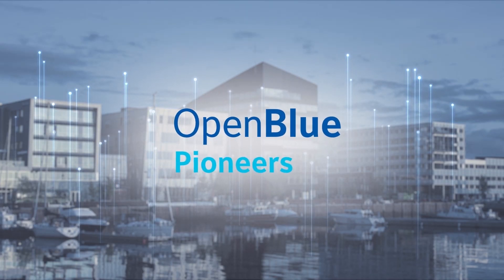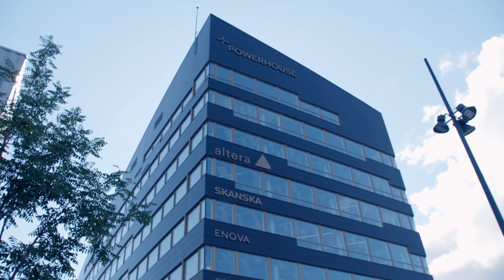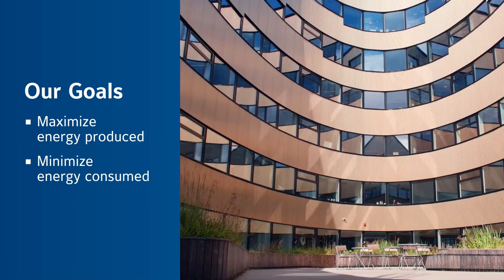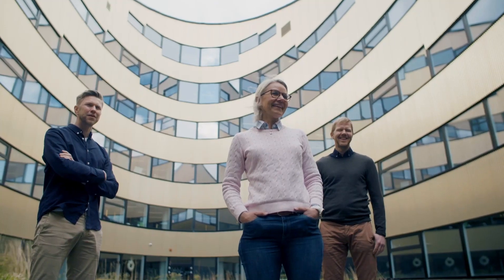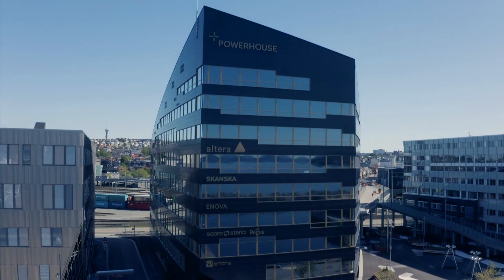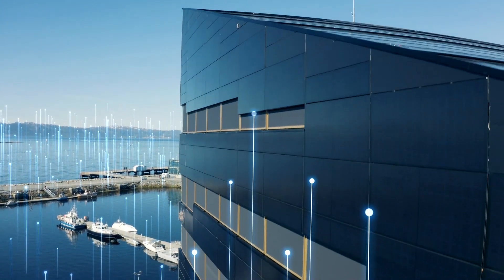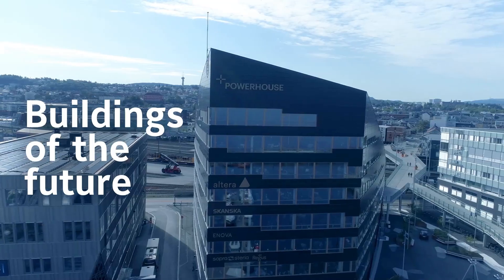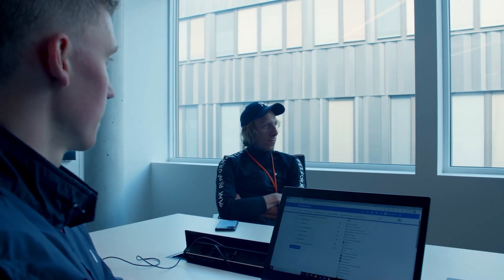OpenBlue Pioneers Powerhouse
Powerhouse, partnered with Johnson Controls to build the northern most energy positive building in the world. Powerhouse Brattørkaia sets a new standard for buildings. Learn how Powerhouse is taking the smart leap using OpenBlue technology.

Johnson Controls OpenBlue Pioneers take the smart leap to shape tomorrow’s world. Partnering with Johnson Controls, Powerhouse Brattørkaia in Trondheim, Norway is the most energy-positive building in the northern hemisphere. It has achieved prestigious recognition, including the BREEAM Outstanding certification, the highest possible ranking from the world’s leading sustainability assessment method. Together we are blazing a trail for the next generation of smart buildings. Learn how visionaries, such as Powerhouse are driving the future of building technology by innovating with Johnson Controls team of experts and leveraging OpenBlue technology to transform their businesses.

OpenBlue is a complete suite of connected solutions that serves industries from workplaces to schools, hospitals to campuses, and beyond. This platform includes tailored, AI-infused service solutions such as remote diagnostics, predictive maintenance, compliance monitoring, advanced risk assessments, and more. A dynamic new space from Johnson Controls, OpenBlue is how buildings come alive.